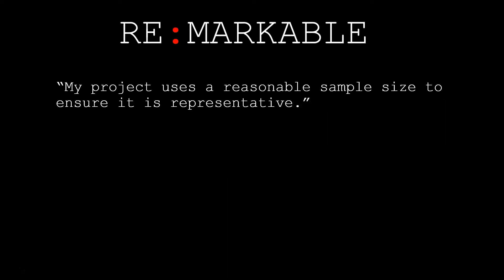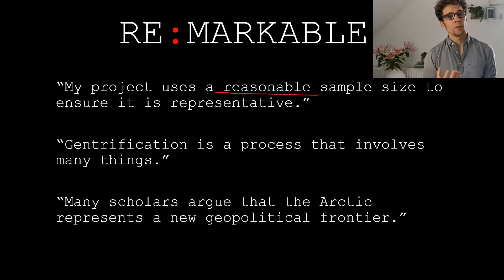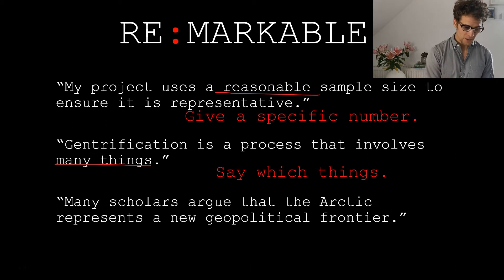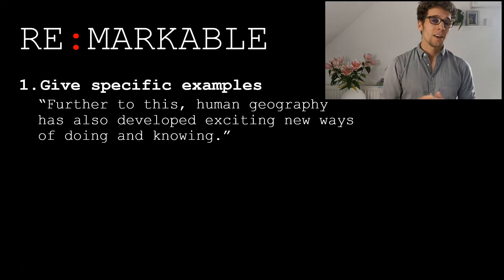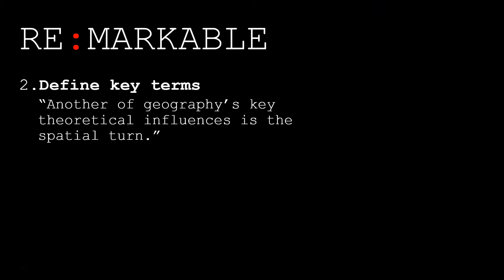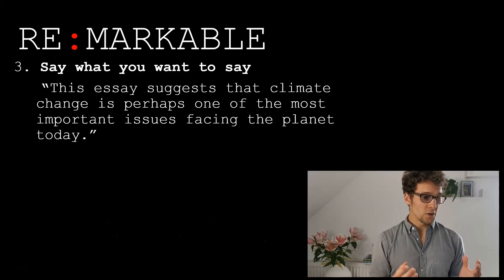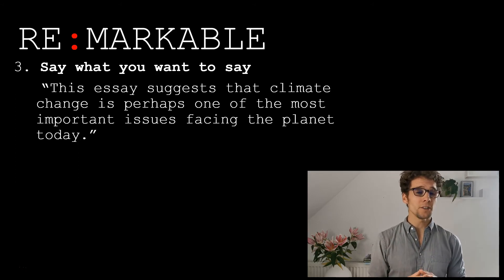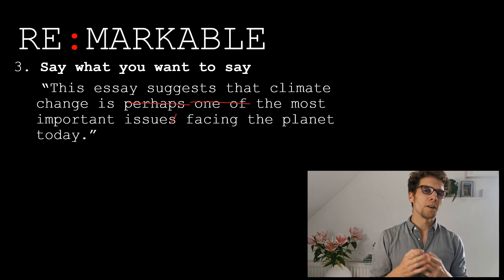Here's why academics hate vague writing in student essays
In the social sciences, vague writing is one of the most frustrating things to mark.

Students are vague when they aren't sure. They hedge, qualify and equivocate (e.g. climate change is 'perhaps' 'one of the most' important issues facing society today). While students should acknowledge uncertainty and alternate viewpoints, this should not dilute the point they are making.

My latest video looks at three instances of vague writing and shows you how to fix them.